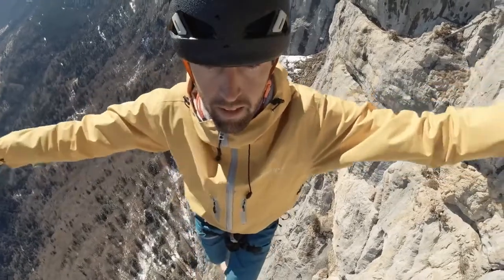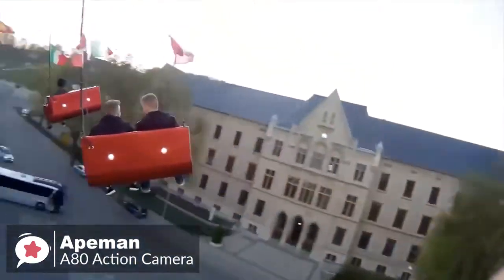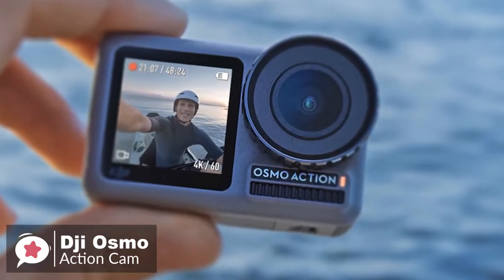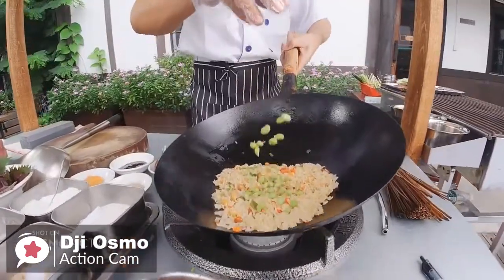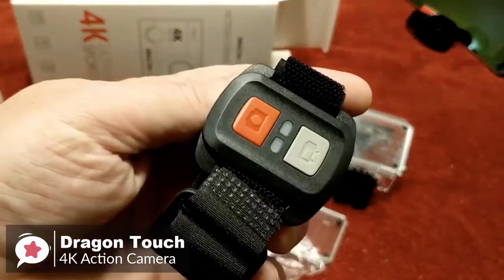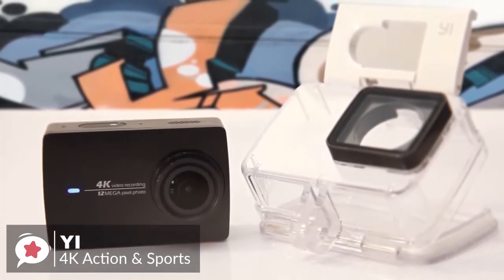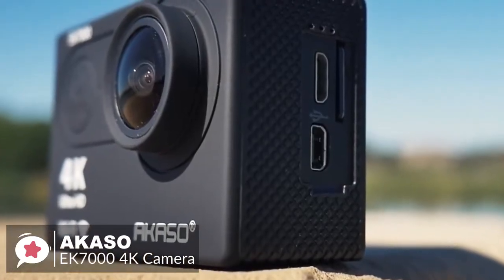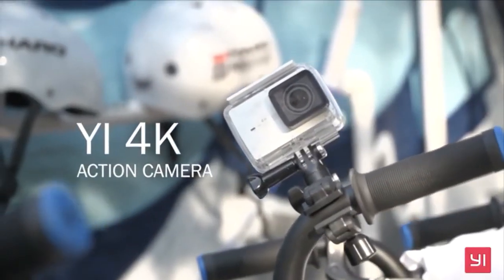5 Best ACTION Cameras in 2020